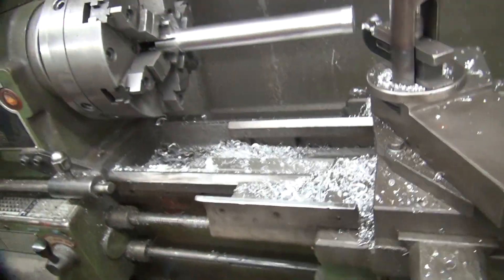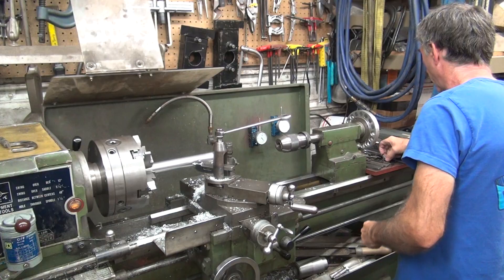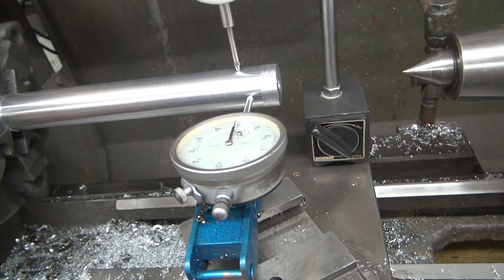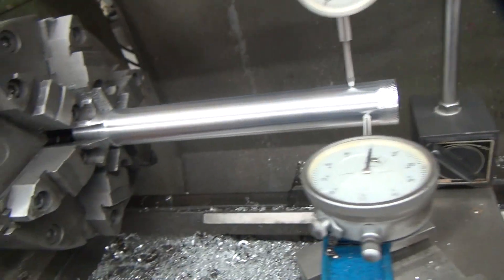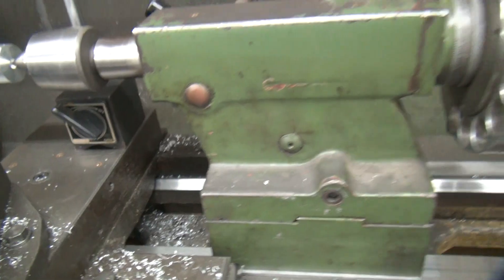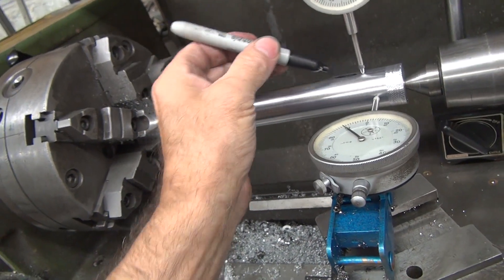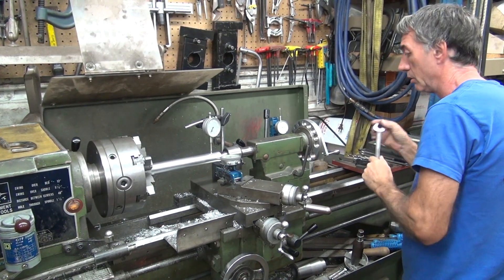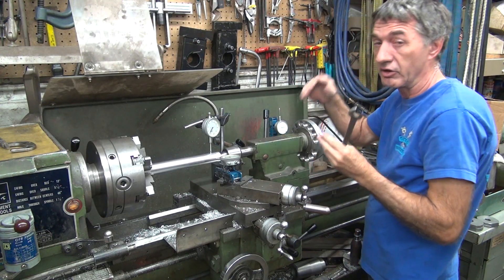#119 fixing my lathe centers centerline dimension so that i can make good parts harley tatro machine